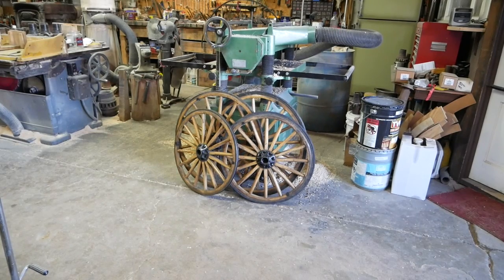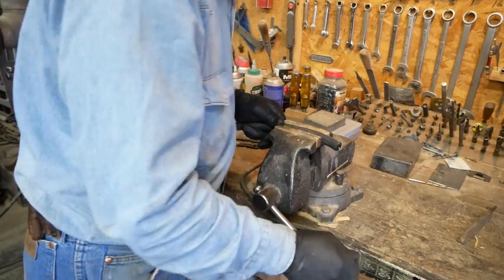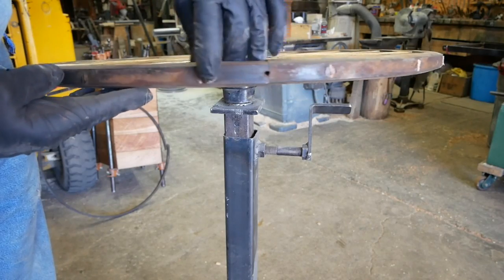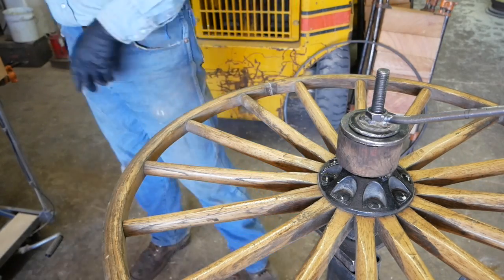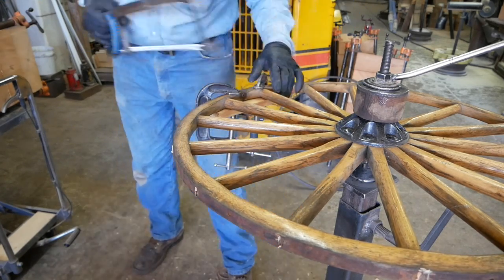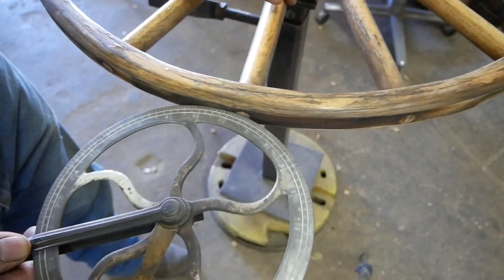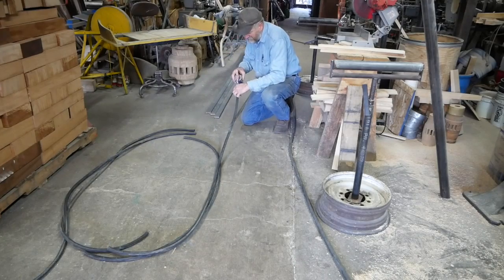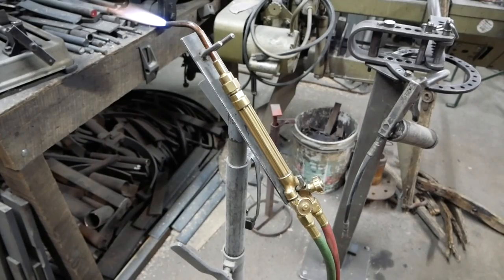Miniature Horse Wood Carriage Wheel Restorations | Engels Coach Shop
Wood wheels dry out in the American west and a wheelwright's job is to tighten them again.  These wheels are gong to travel from Mexico to Canada so the goal is to start out with them in the best condition possible for the long trip ahead.

Misc. items I get frequent inquiries for:
3M spray adhesive I use